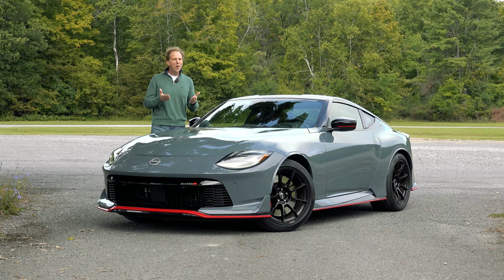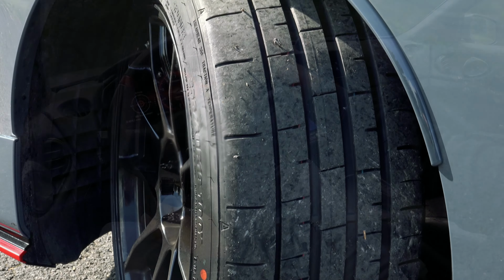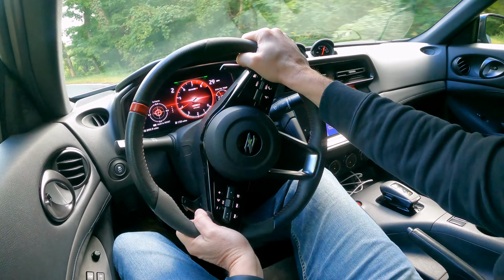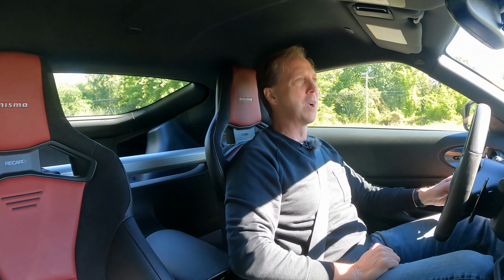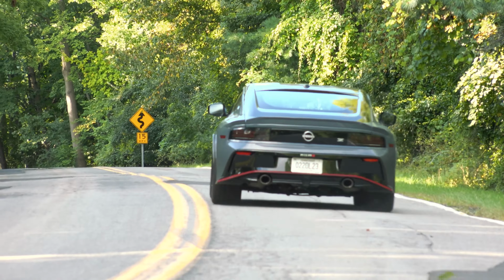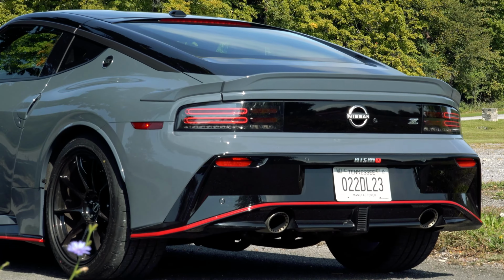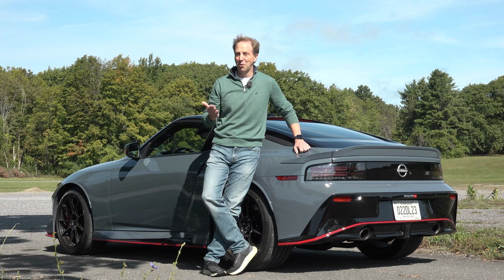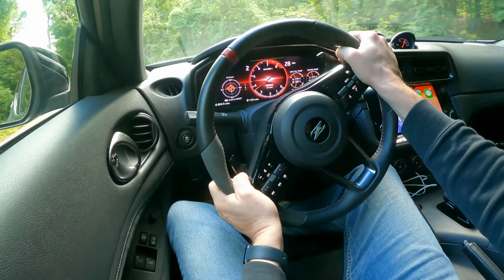2024 Nissan Z NISMO | What's Keeping Enthusiasts Away?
It’s funny; when the new Z finally hit the road a couple of years ago, I figured I’d be seeing lots of them but that hasn’t been the case.  It’s a true sports car with a pedigree and there was a lot of hype leading up to its redesign.  I’m not sure what’s stopping enthusiasts but perhaps this will reinvigorate the Z market – the all-new NISMO.

About TestDriveNow:
Welcome to TestDriveNow official YouTube channel! I deliver trusted, top-rated popular car reviews. TestDriveNow.com features Drive Time with Steve Hammes offering video program segments showcasing the newest vehicles and industry innovations coming to market.